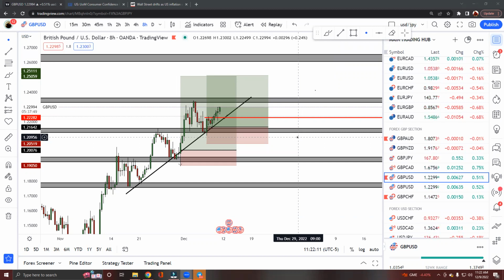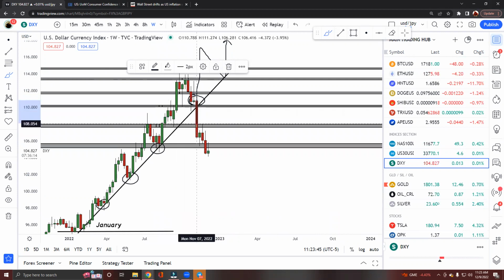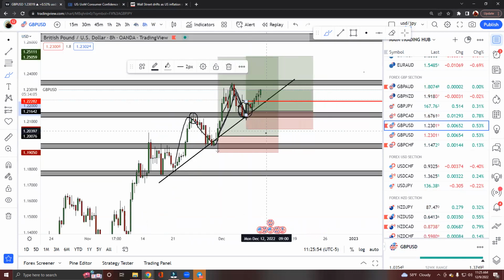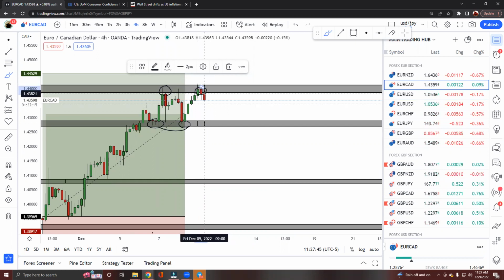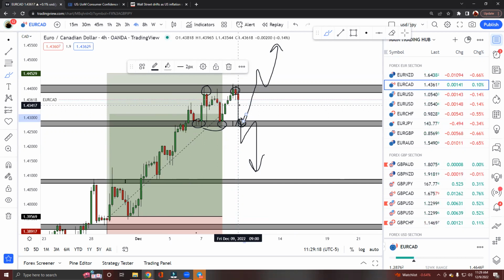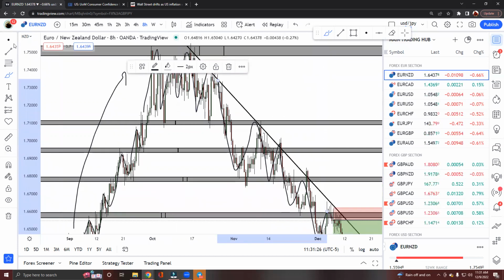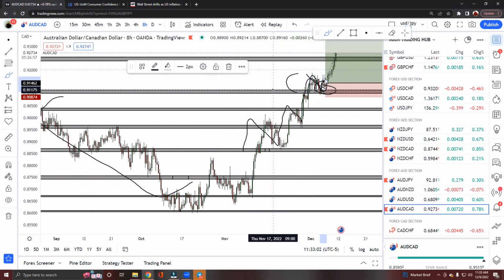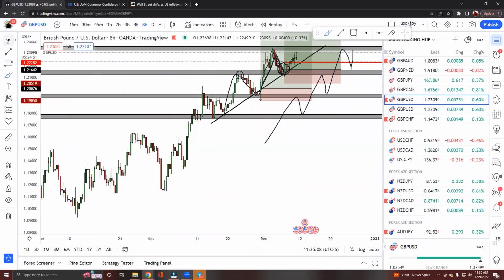HUGE PROFITABLE WEEK TRADING FOREX ! GBP/USD , EUR/CAD , AUD/CAD AND SO MUCH MORE!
as this week comes to a end  , In this video we continue to look at the forex market and how we are able to profit and take advantage of very simple price action set ups! So many great set ups took place this week and some trades are still in crazy profit from weeks ago! Knowing how to effectively trade the forex market with using the most basic patterns is something that can be develop over time and through experience!
a lot of the set ups this week was a taken with using a very simple break out and pull back strategy with using candlestick patterns! The morning star was one of the main patterns used and identified across many of the pairs and trades taken this week!

This is not financial or investment advice! There is risk of losing money when it contains forex trading. This video is in no way to pursued you to start trading forex or any other financial market of any kind. The instructor in the video is in no way responsible of your involvement in forex or any other market.